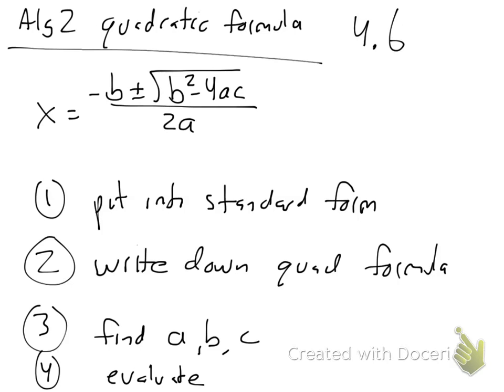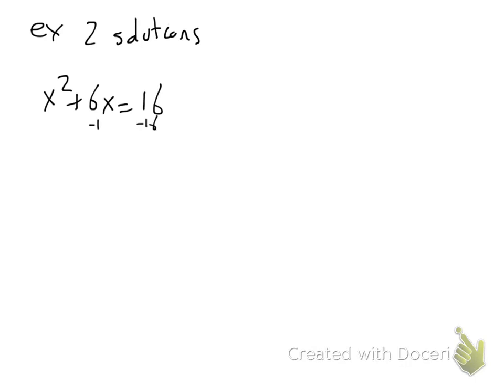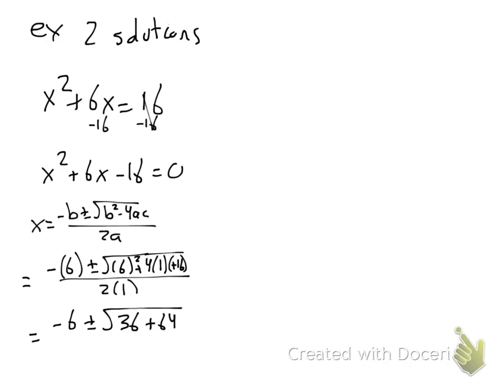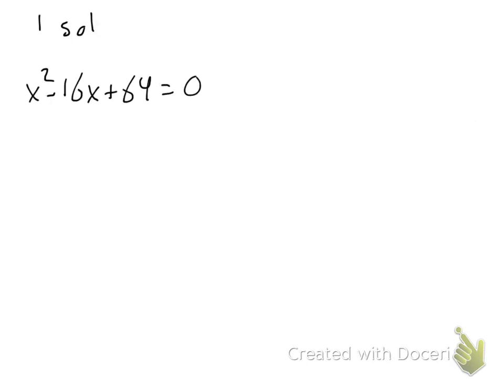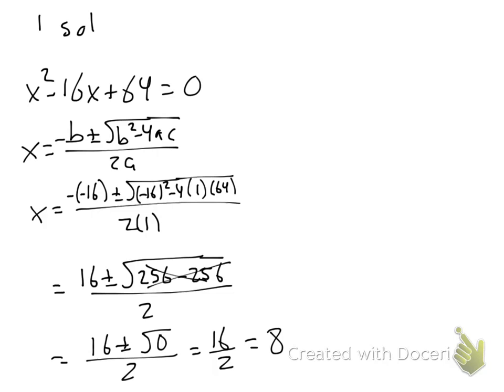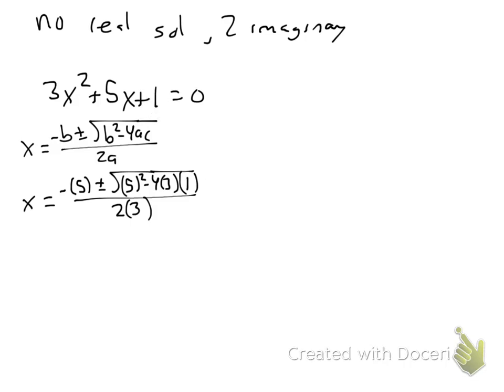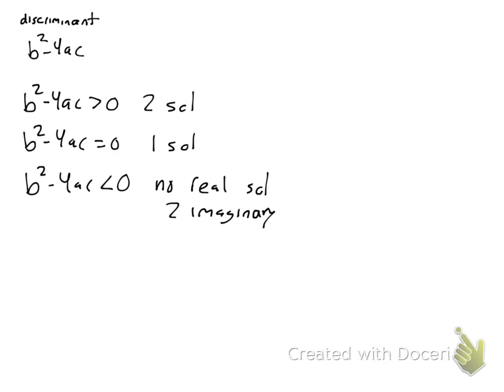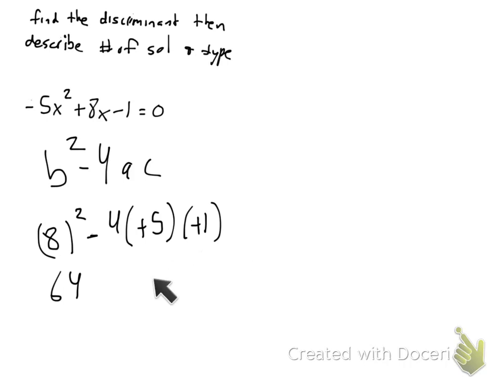alg 2 summer ch 4.6